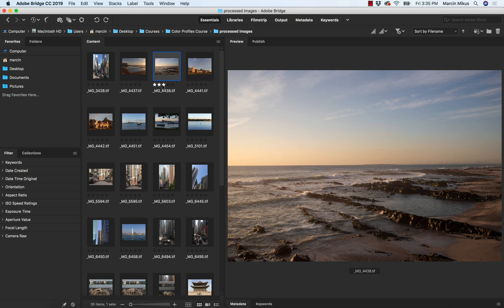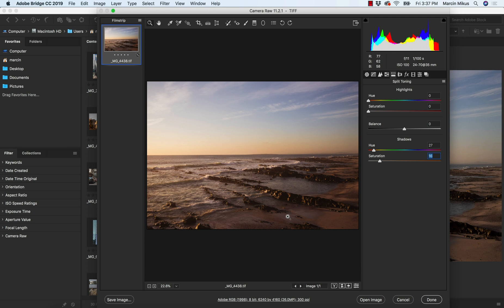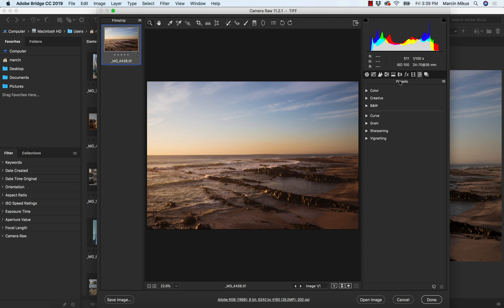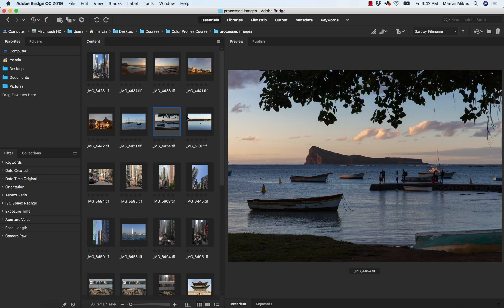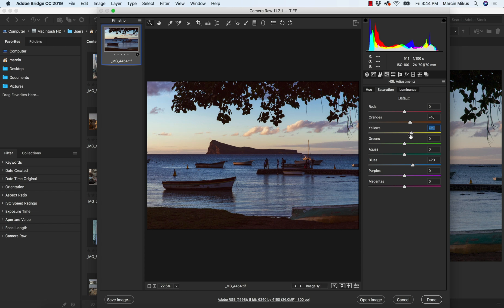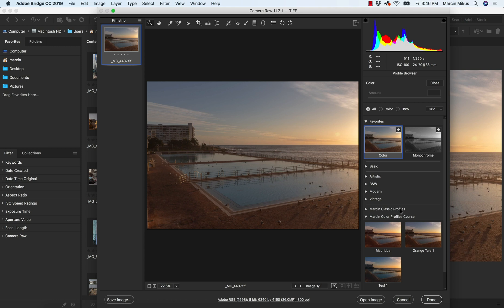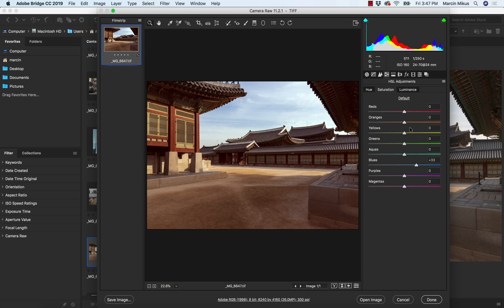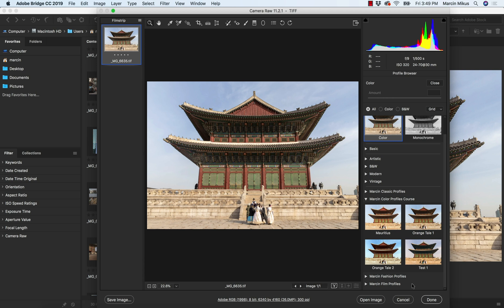How to Create Color Profile in Camera Raw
Video presenting how to create color profile in camera raw for Lightroom.